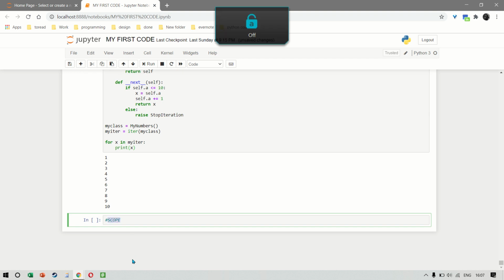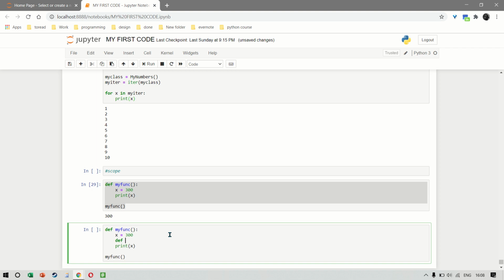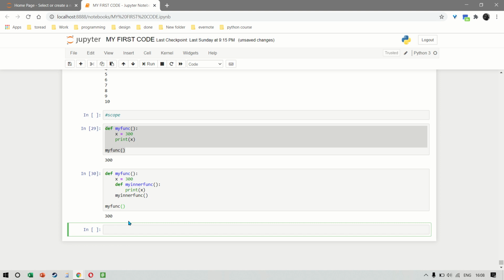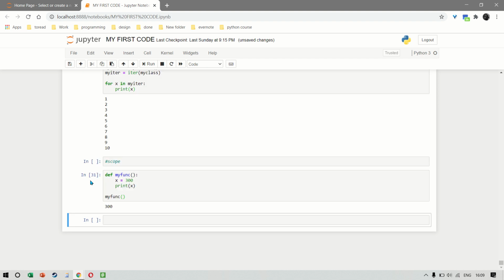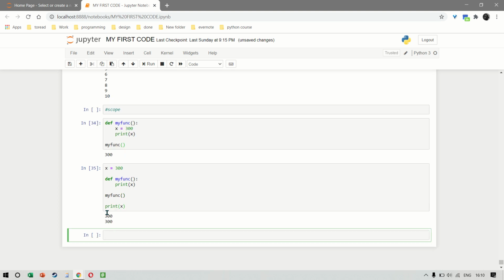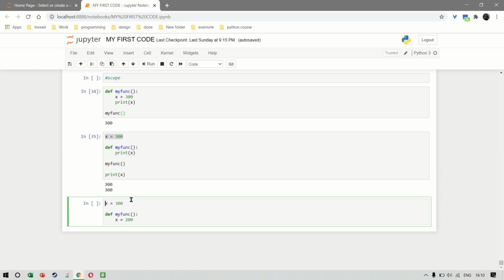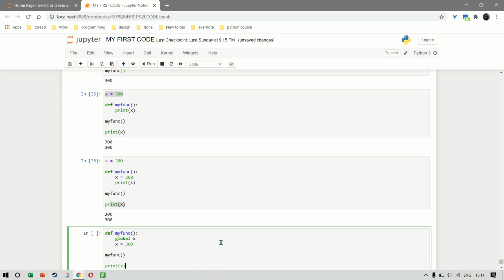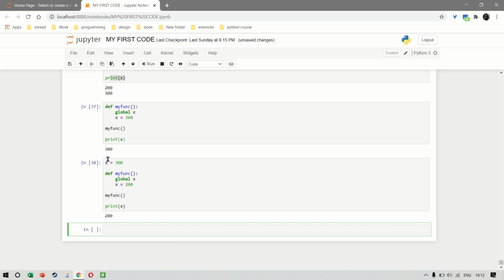SCOPE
40 Under 40 Analytics